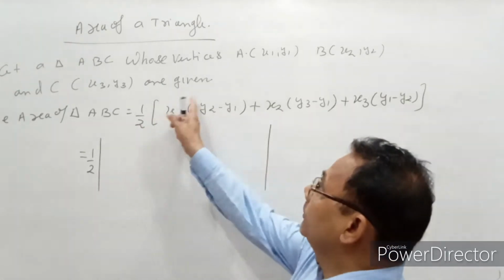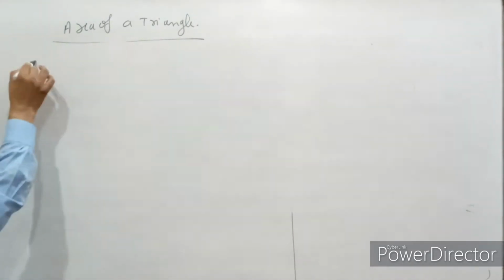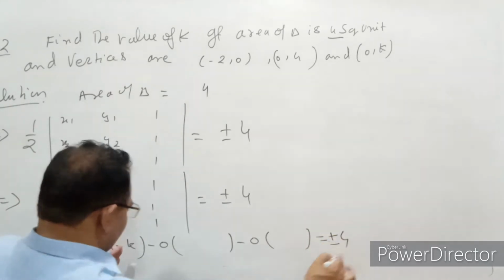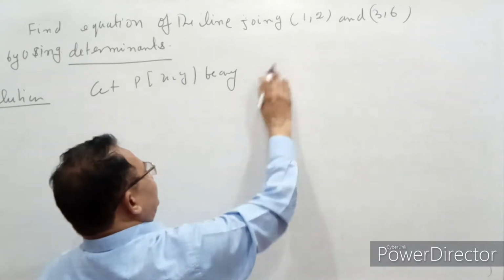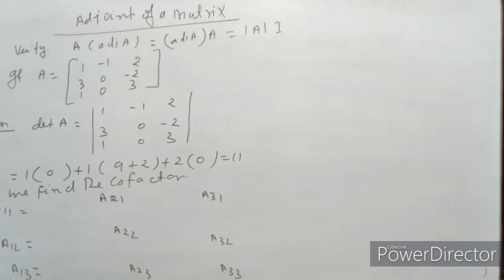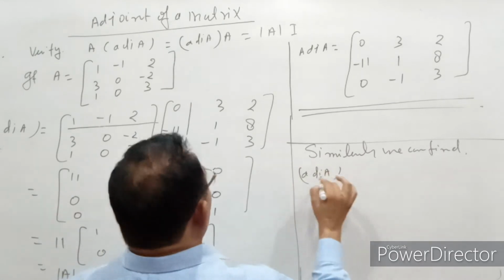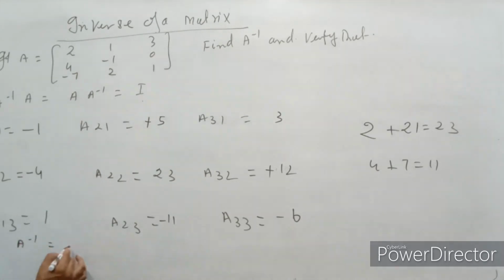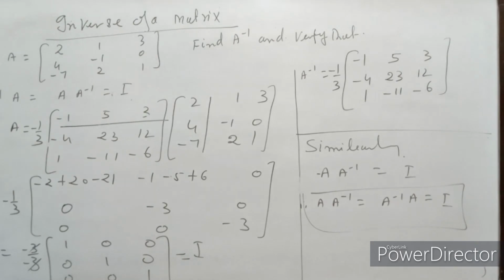MATHEMATICS ::: CLASS 12 // DETERMINANTS :::: LECTURE - 2 .....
if u have quaries you can write that down in comment box.